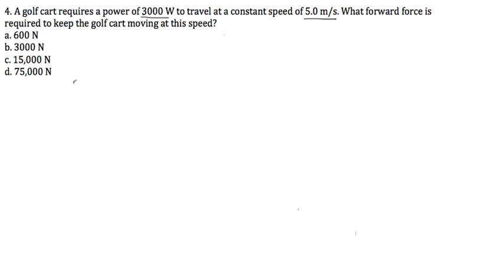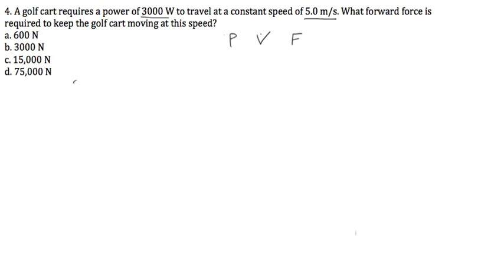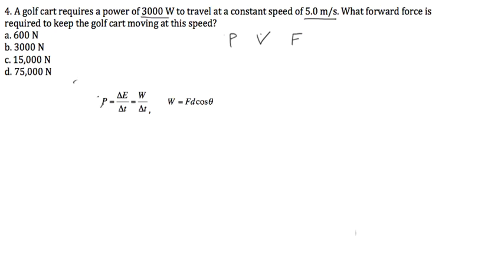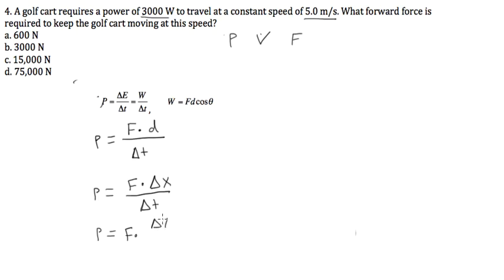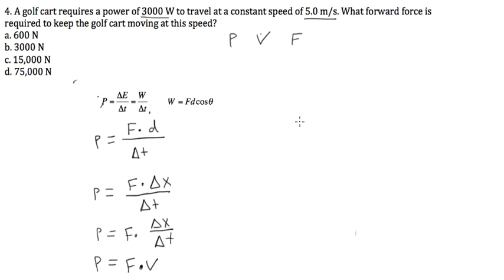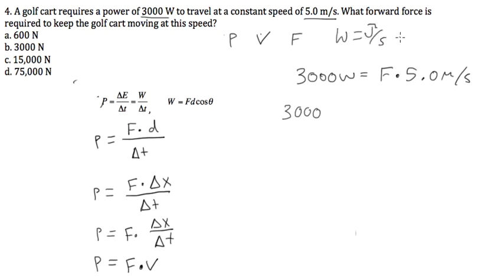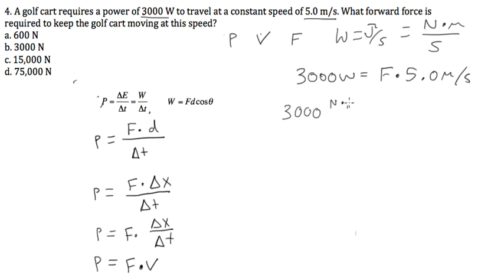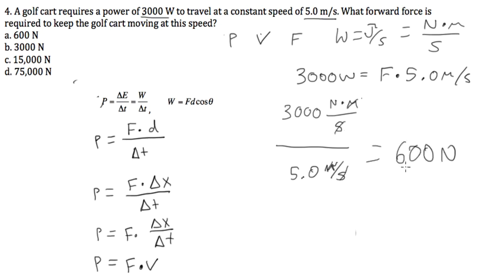relating power and force